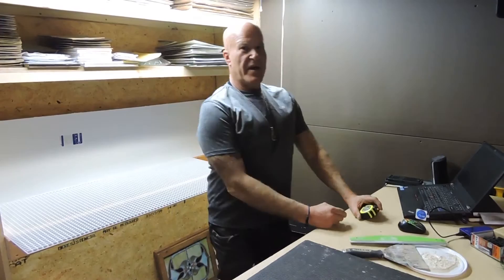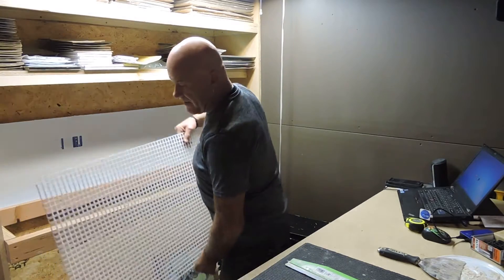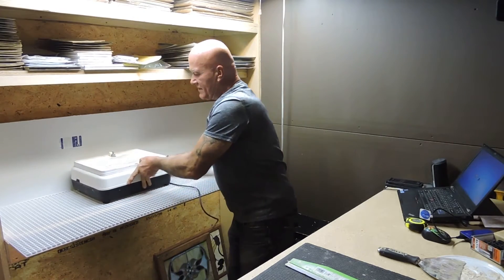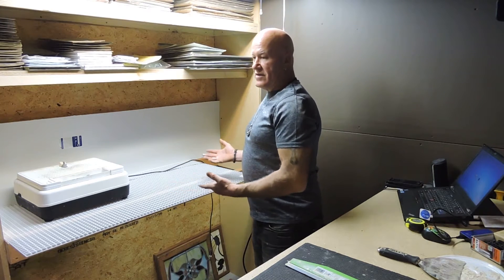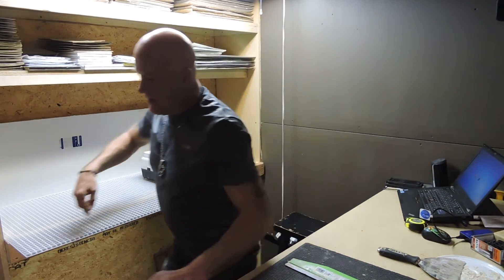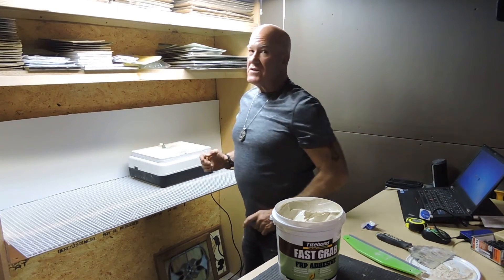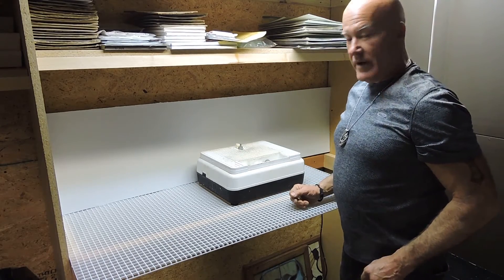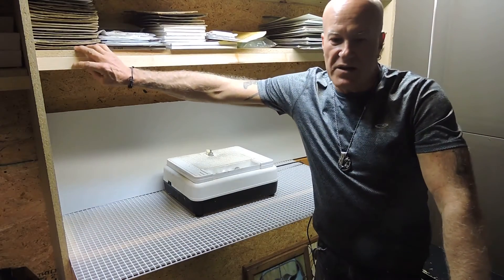Dichroic Synesthesia Art Spiritual Human Glass 010 grinder station